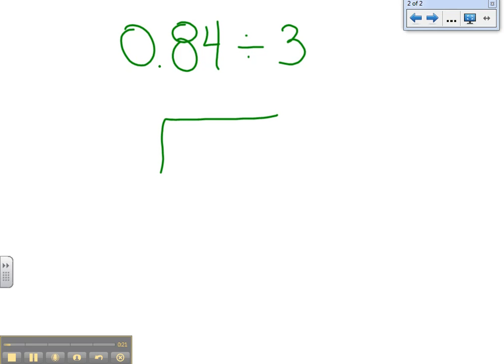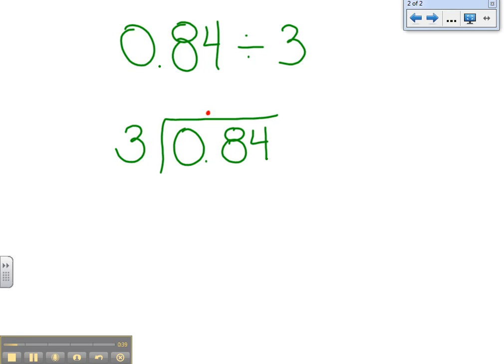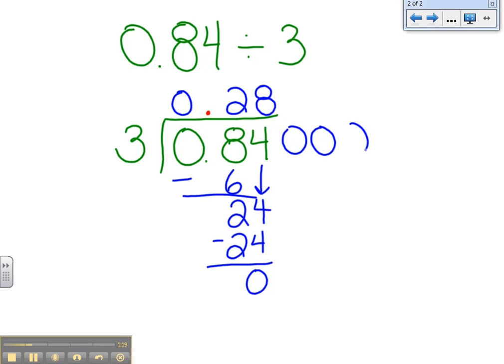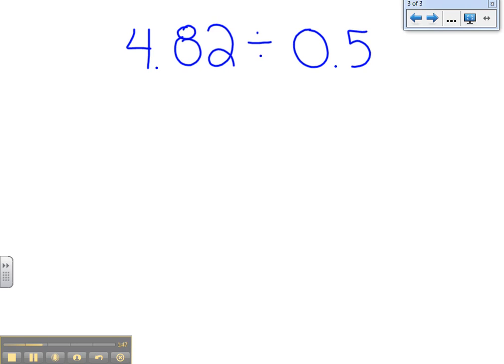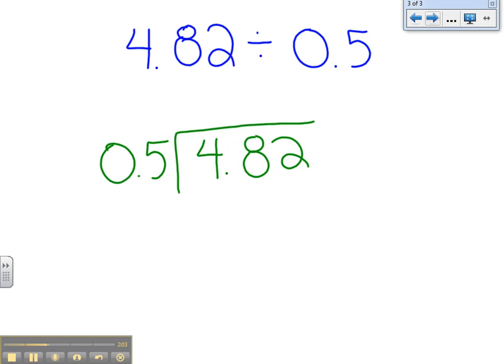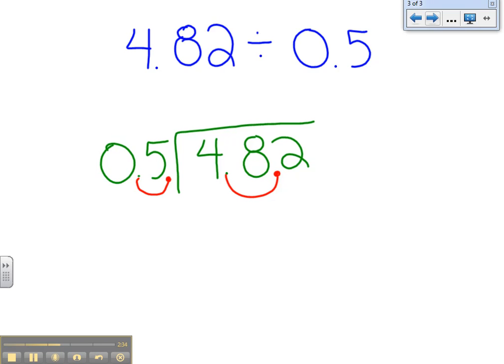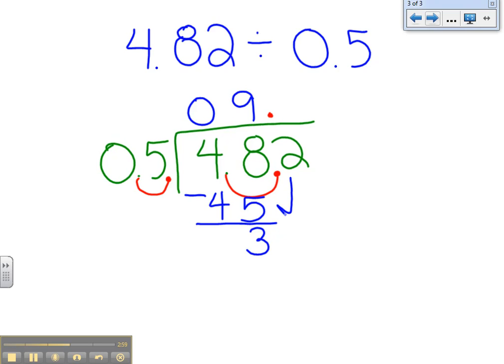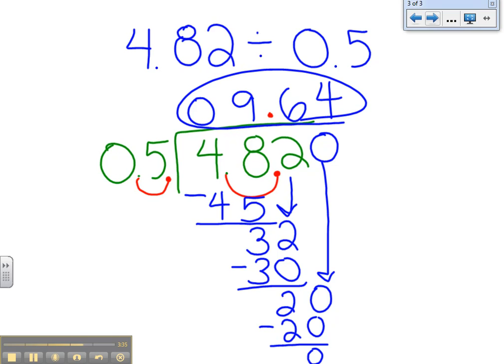Dividing with Decimals